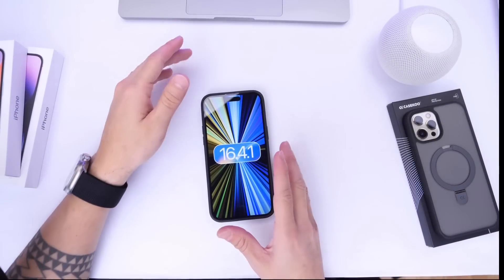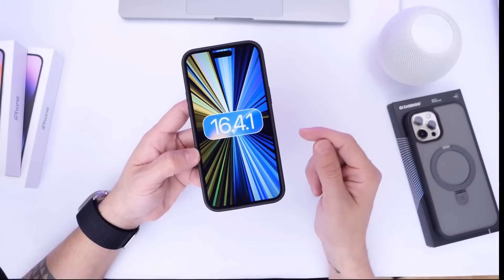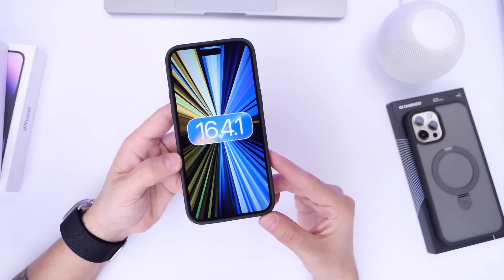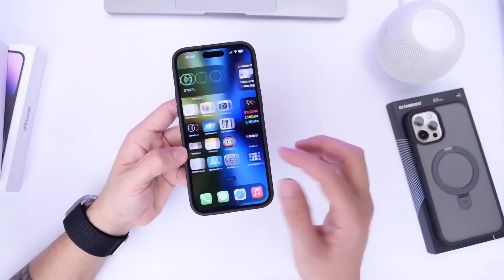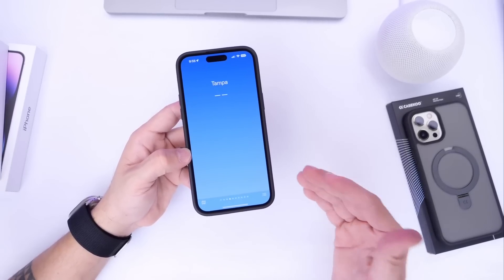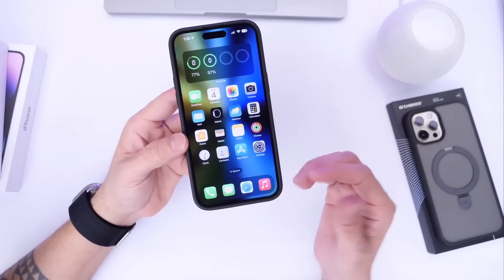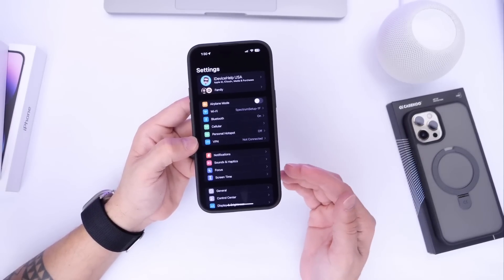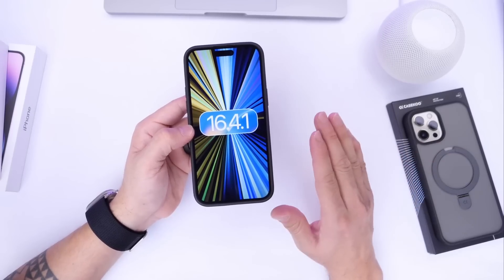iOS 16.4.1 incoming - Here’s Why!